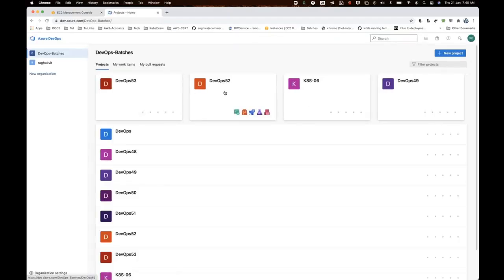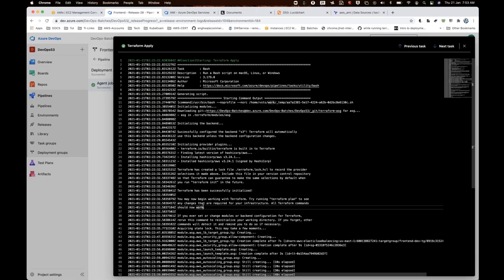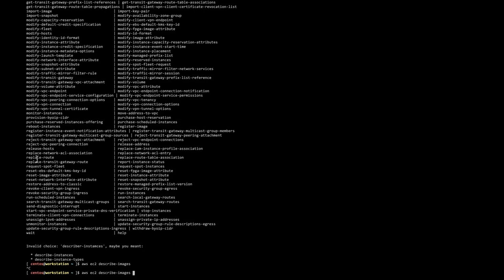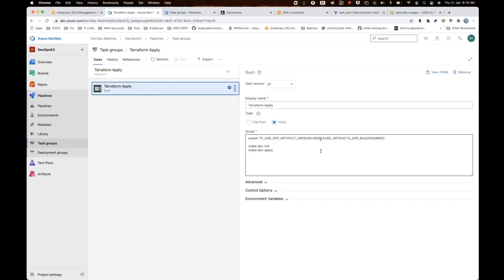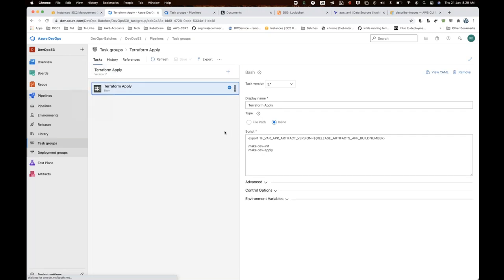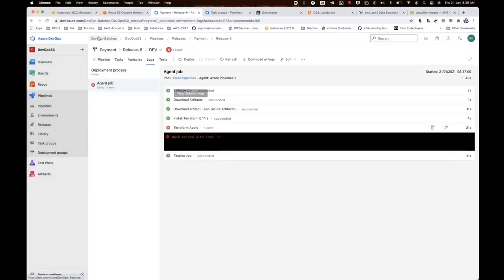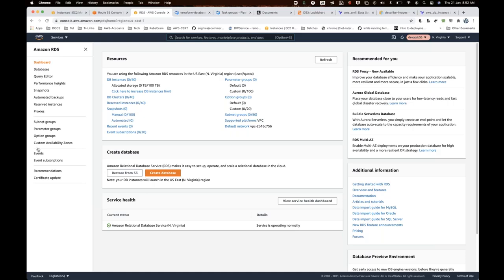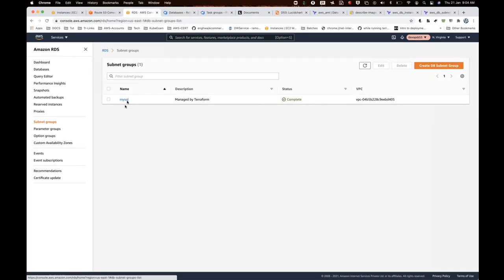DevOps SESSION 40 HD